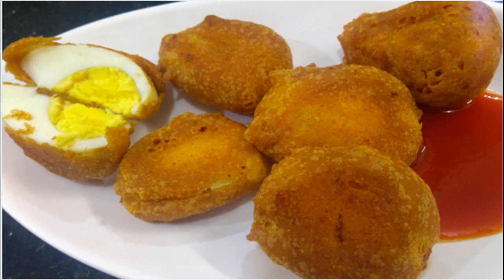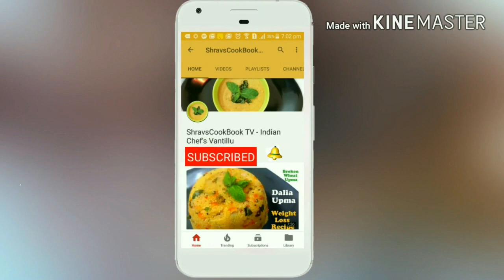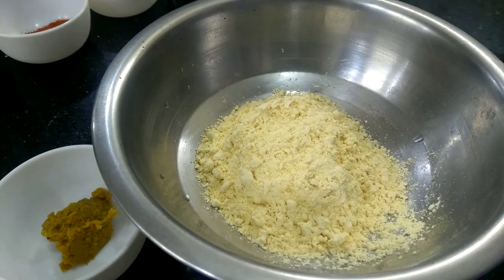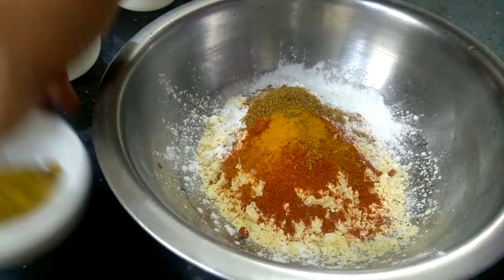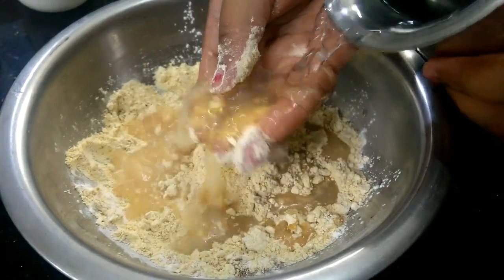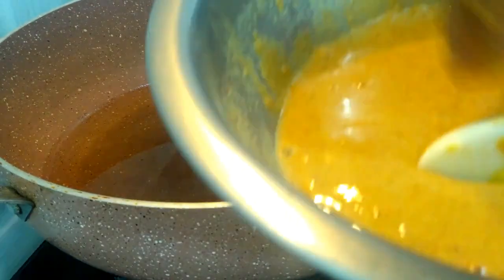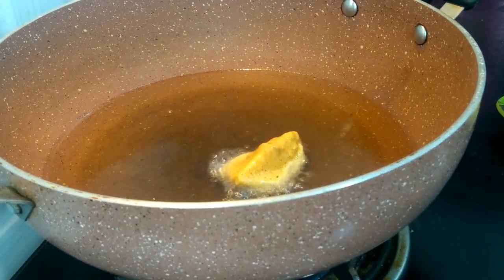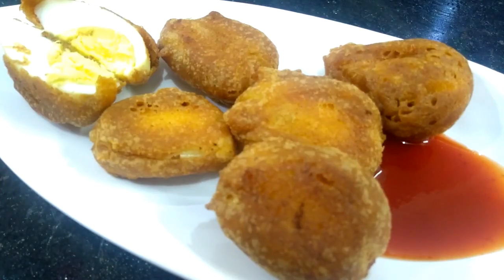Egg Bajji in Telugu (ఎగ్ బోండా) | How to make Egg Bonda | Egg Snacks Recipes in Telugu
Egg is very good for health. Instead of eating regular recipes such as boiled egg, egg curry etc try this crispy and yummy egg bajji recipe in telugu.

Let us learn how to make egg bajji and more egg recipes in telugu at home. a tasty evening tea time egg recipes for snacks.